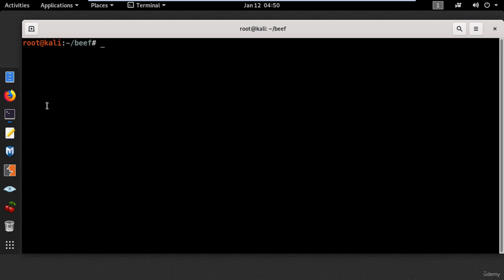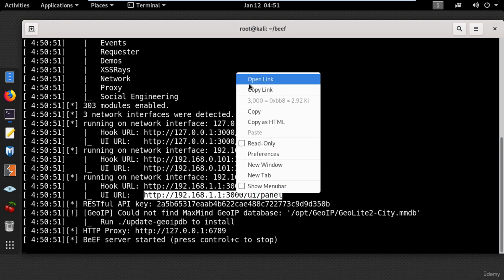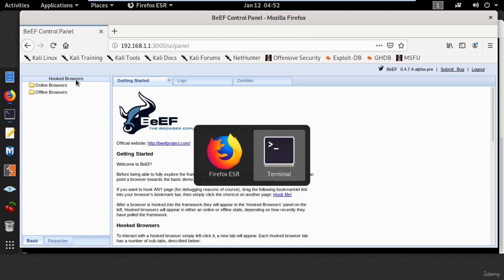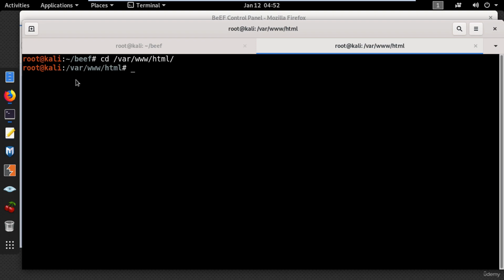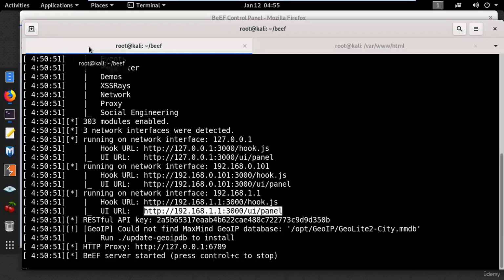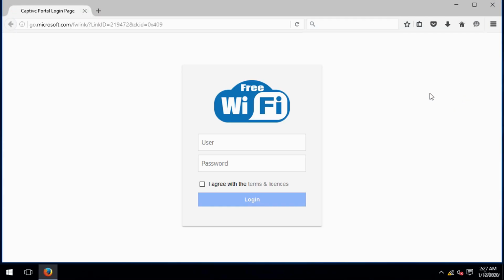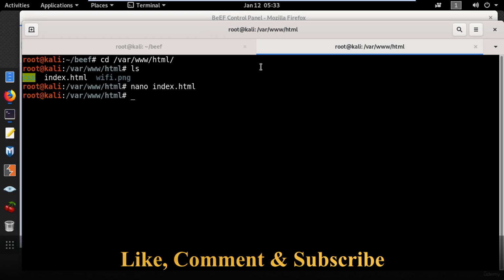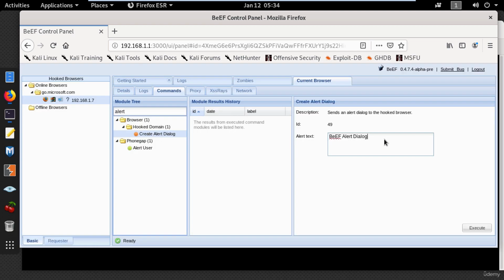How to use BeEF with the Captive Portal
In this tutorial, we explore the powerful combination of BeEF (Browser Exploitation Framework) with a Captive Portal, demonstrating advanced techniques in web security testing and exploitation.

Introduction to BeEF: Learn about BeEF, a tool used for testing the security of web browsers. It allows you to assess the vulnerabilities of client-side applications within the context of a captive portal.

Setting Up a Captive Portal: Step-by-step guide on setting up a captive portal to intercept and manipulate user traffic when they connect to your WiFi network.

Integrating BeEF: Explore how to integrate BeEF with the captive portal to perform real-time browser exploitation, gather client-side intelligence, and execute powerful attacks.

Demonstration: Watch a practical demonstration of using BeEF within a captive portal environment to showcase its capabilities in identifying vulnerabilities and executing browser-based attacks.